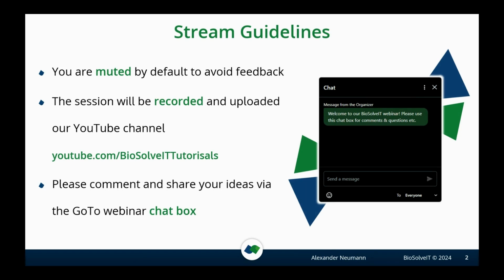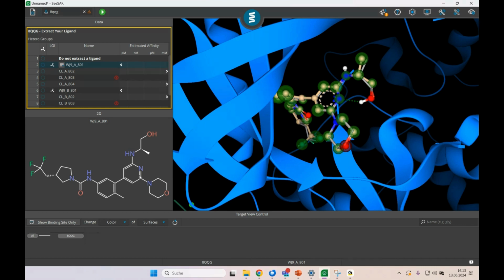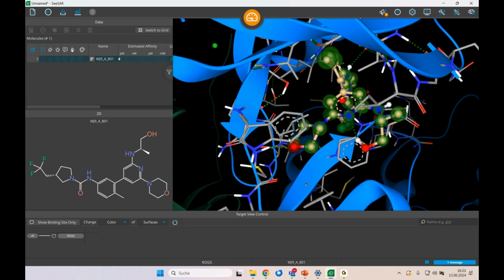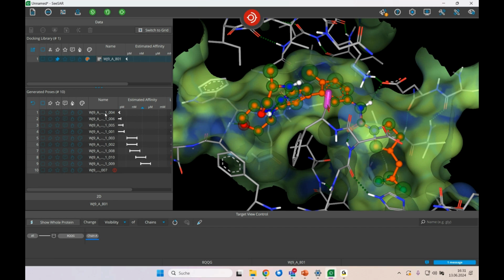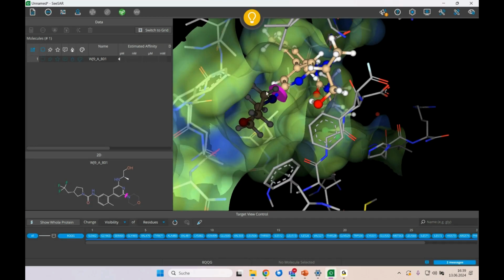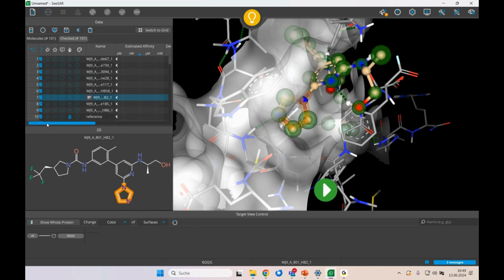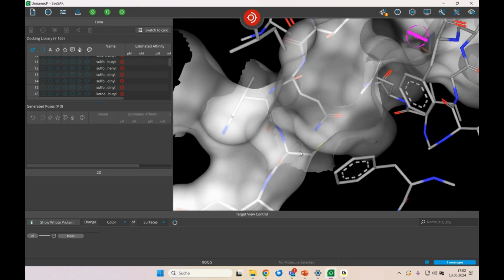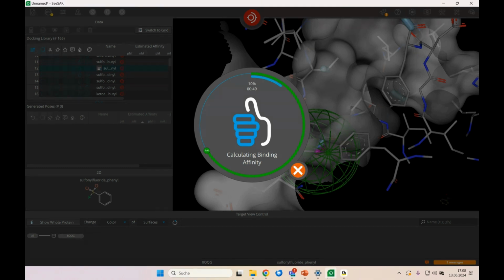What The Drug: Drug Discovery Live Stream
The first episode features PDB-ID 8QQG: BRAF in complex with exarafenib

Great minds do think alike. Or perhaps they don’t? What goes through the mind of a drug hunter when facing a new challenge?

In “What The Drug?!” we will dive into the thought processes, strategies, and problem-solving techniques of medicinal and computational chemists. The concept: No script. At the beginning of the session, a project is disclosed and its aims are defined. What follows is a freestyle design session where compound design decisions are commented on, providing insights into the creative and analytical processes that drive drug discovery. During the whole event, the viewers are openly invited to comment and share their input.

Anything can happen: Tasks such as “Design a nanomolar binder for target X” or “Suggest five novel scaffolds in compound Y” may arise. With the defined goal in mind, we will use BioSolveIT applications to creatively explore solutions from various angles, innovate compound design, and push the boundaries of what’s possible in drug discovery. Science coupled with ingenuity.